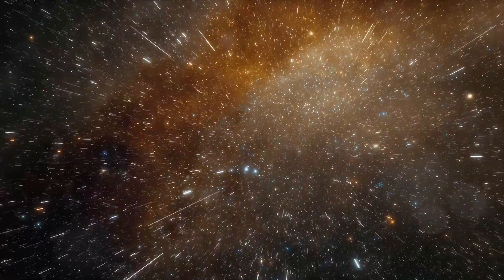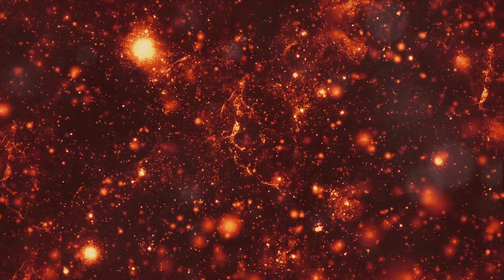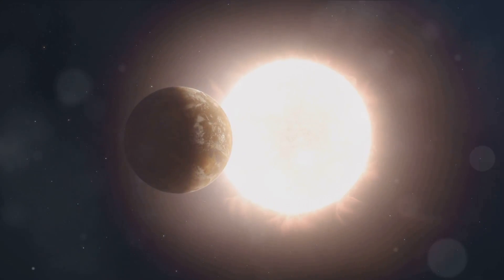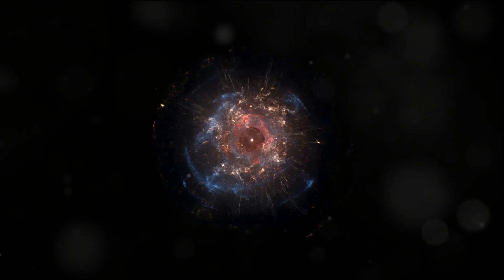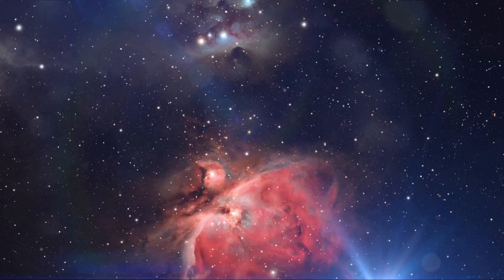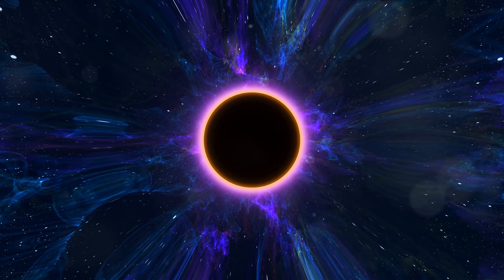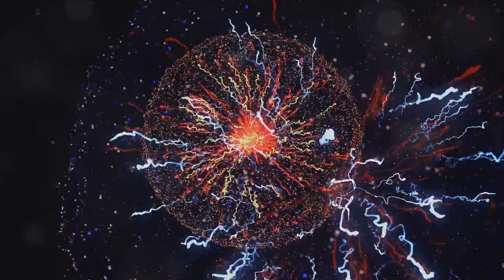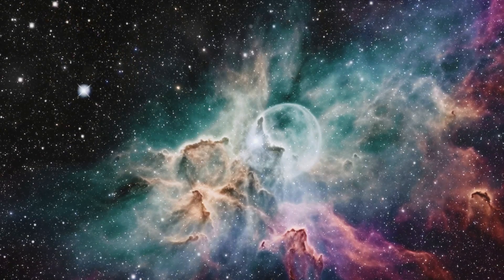Cosmic Clash: Kilonova vs Supernova vs Hypernova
🌌 **Cosmic Clash: Kilonova vs Supernova vs Hypernova** 🌠 Prepare to be amazed as we embark on a captivating journey through the universe's most mind-blowing phenomena. Witness the ultimate cosmic battle and unravel the secrets behind the awe-inspiring power of kilonovas, supernovas, and hypernovas. This video offers a front-row seat to the celestial showdowns that revolutionize our understanding of space exploration and astrophysics.

✨ From the fiery death of stars to the creation of the elements that make up our world, each explosion paints a vivid picture of the cosmos's raw, untamed power. Join us as we explore these cosmic mysteries, diving into the cutting-edge science that propels us closer to groundbreaking discoveries in universe exploration and scientific advancements. Prepare for a journey unlike any other, as we delve into galaxy mysteries driven by cosmic forces like the Great Attractor.

🚀 If you're fascinated by the wonders of the universe and eager for more insights into space travel and astrophysics, you've come to the right place. Let's unlock the secrets of the universe together!

Your thoughts and insights enrich our journey, and together, we can explore the endless possibilities that lie beyond our Earth.

Remember, the cosmos awaits. 🚀✨

CHAPTERS:
0:00 - Introduction
0:41 - Supernova Explained
1:48 - Kilonova Phenomenon
2:51 - Hypernova Overview
4:03 - Ultimate Cosmic Showdown
4:16 - Recap of Cosmic Events
5:39 - Outro